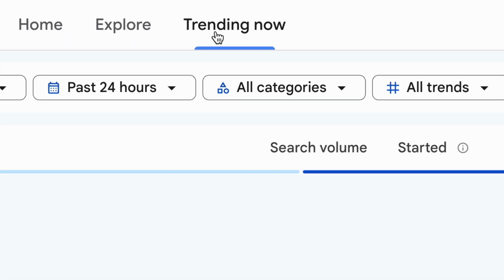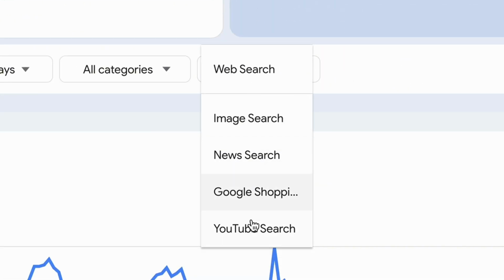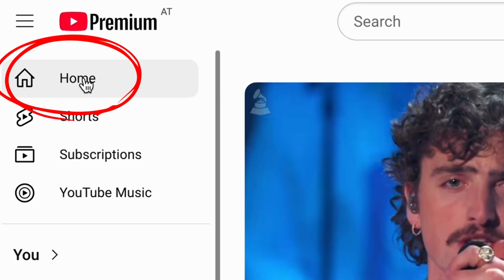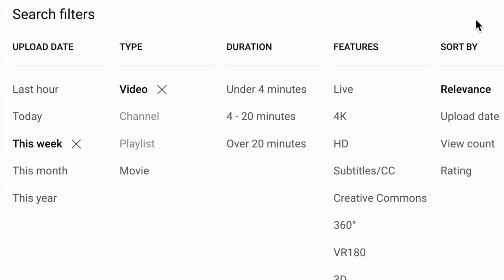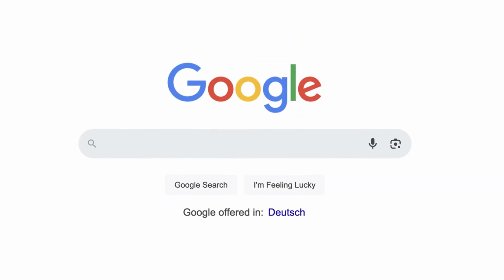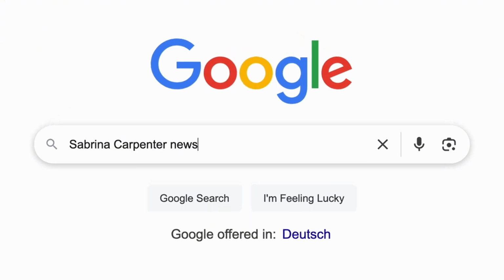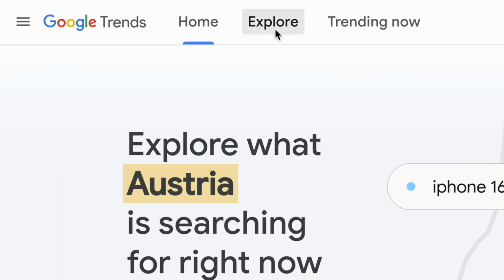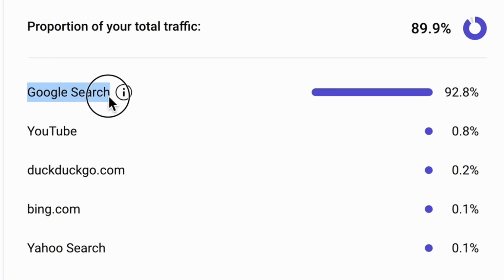This Method Brings 1 million views to YouTube videos in 2025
Your 1 million views YouTube video is 8 minutes away, because in this video I will share with you what I did to get 1 million views on a YouTube video in just 3 days. These strategies work even if you have zero subscribers, and they can help you get more views on YouTube consistently.

Promised PDF will appear here, I'm just too slow lol

You don’t need luck—just the right approach! I’ll show you how to get more views on YouTube, how to use Google Trends to find trending topics, and how to boost your content with YouTube Shorts. If you’ve been struggling to get YouTube views or wondering how to get monetized on YouTube, this video is a must-watch.

Stay till the end for a bonus trick that can bring long-term views from Google search! Whether you're a beginner or looking to scale your channel, these proven methods will help you get more views on YouTube fast.

Topics Highlighted on the channel:
how to get views
get youtube views
get more views
get views on youtube
get more views youtube
youtube shorts
how to get views on youtube shorts
how to get more views on shorts
how to get views on youtube fast
how much views do you need to make money on youtube
youtube view bot
trillion views on youtube
how much youtube pays per view
how do youtube views work
top videos
how much money do you get for 1000 views
how to get a lot of views on youtube